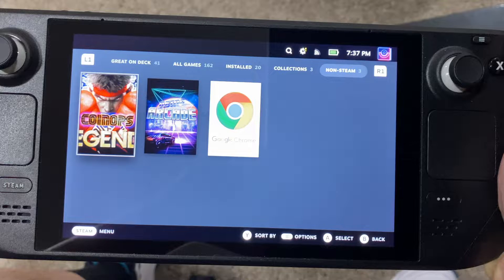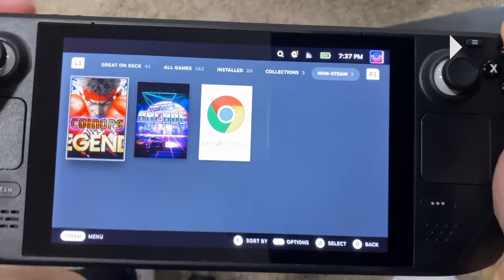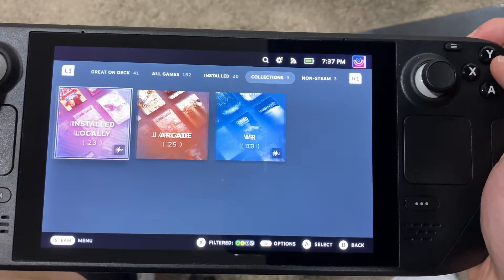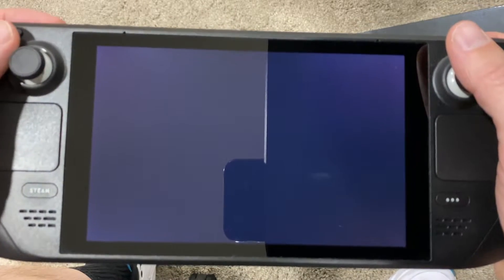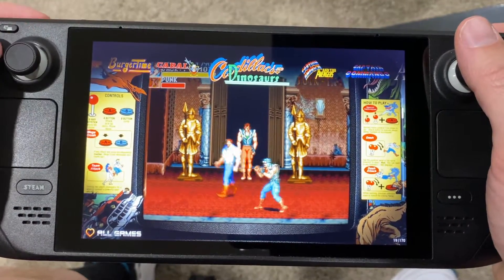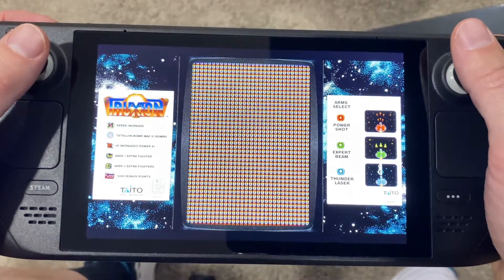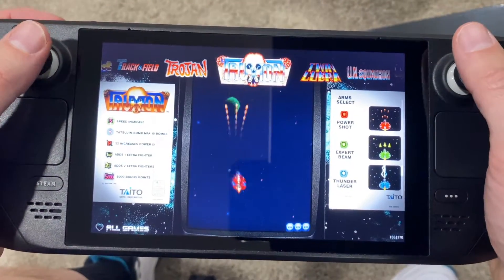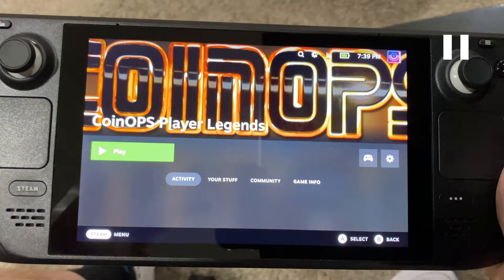CoinOPS Player Legends (Linux) on SteamDeck - First Look!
This proof of concept video shows Player Legends (Linux) running natively on a SteamDeck.  No Windows layer/drivers to get in the way, also saving your processor, video and battery to make this beautiful and responsive build come to life.  Now you can have Legends on the go, anywhere life takes you.